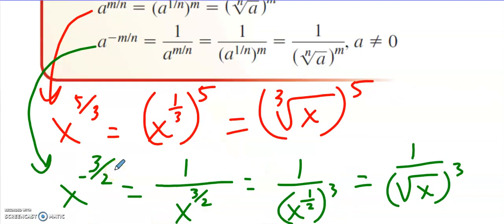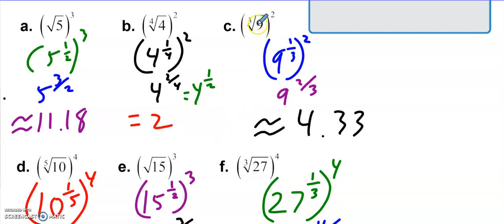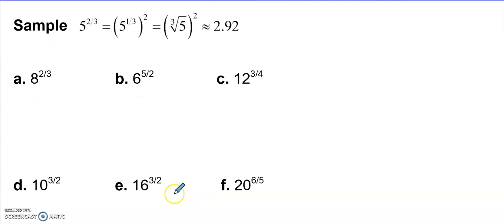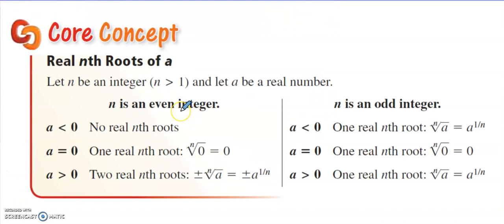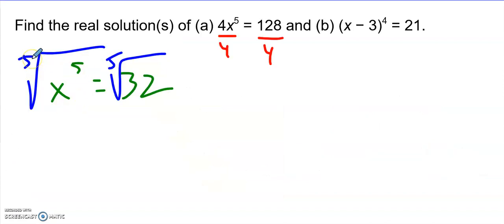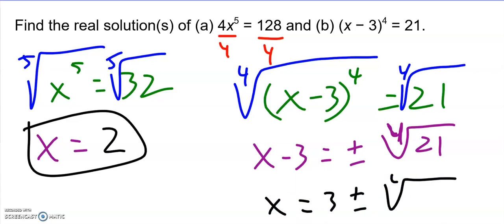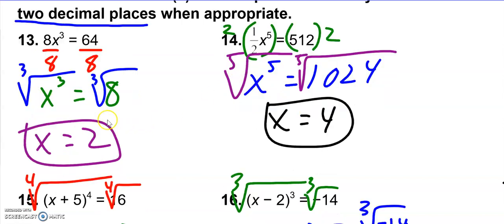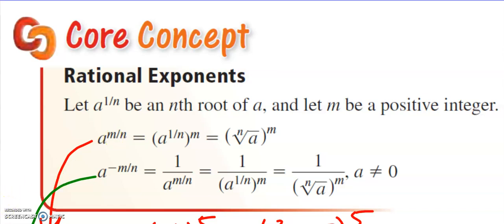Nth roots and rational exponents part 2